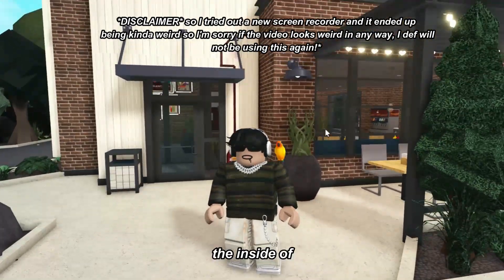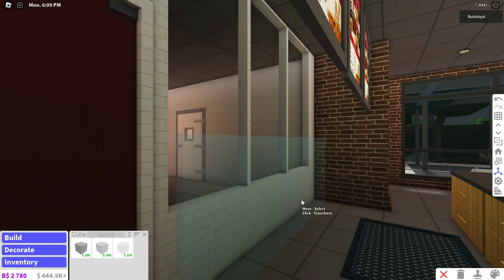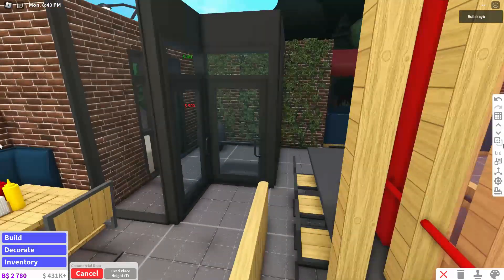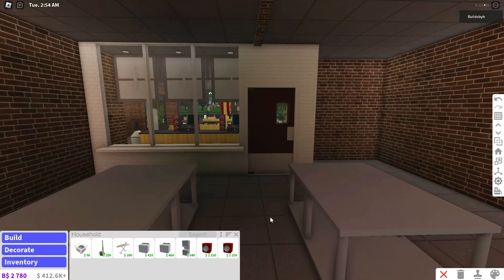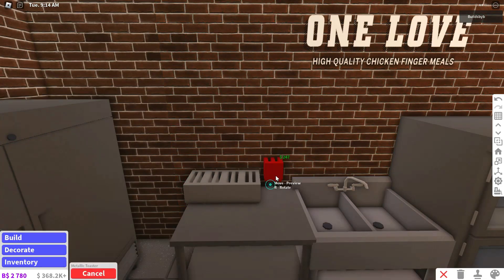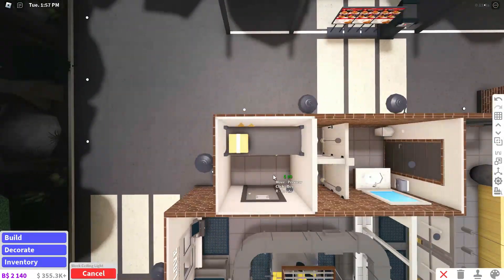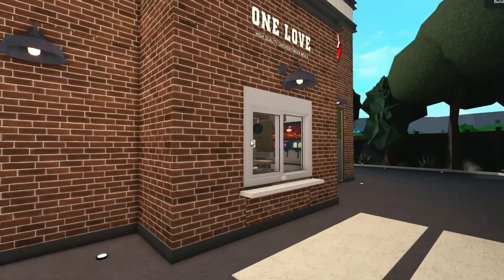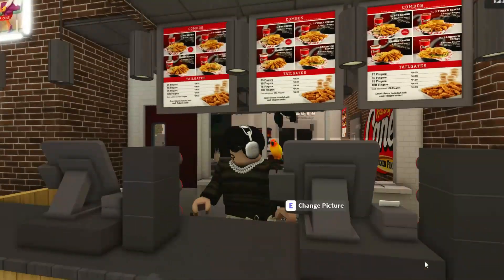FINISHING The Inside Of My CANES! Part 3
Decals~
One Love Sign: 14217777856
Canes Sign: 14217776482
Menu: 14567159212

0:00 Intro
0:43 Front Desk
1:57 Filling In Details
2:53 Bathroom
3:37 Kitchen/Drive Thru
7:57 Final Tour